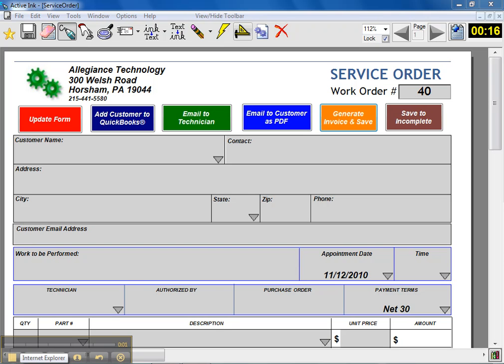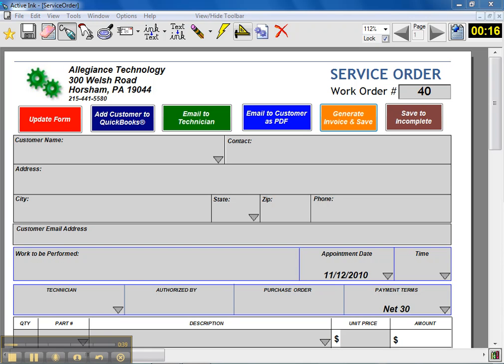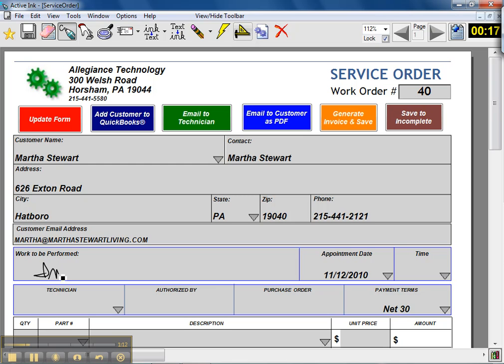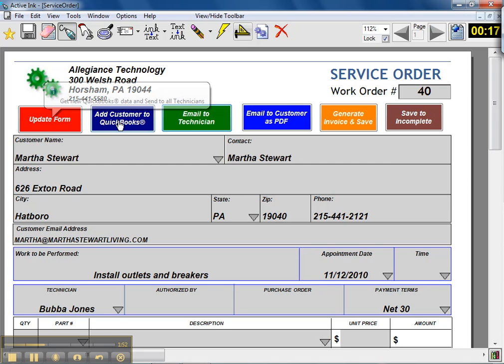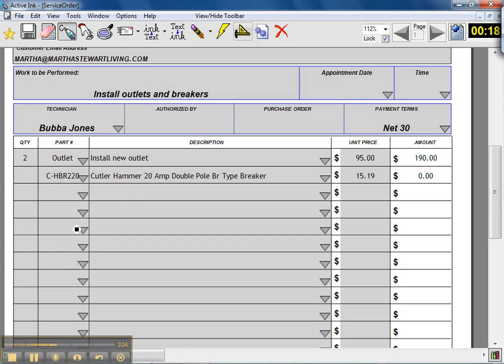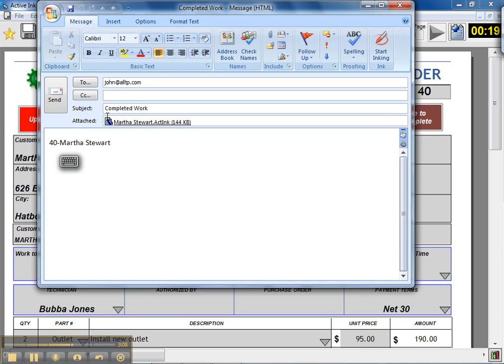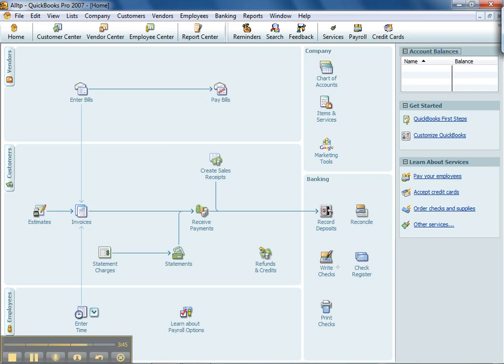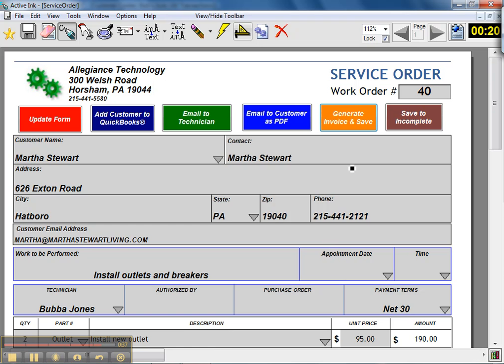Tablet PC: Service Manager Overview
Use a Tablet PC along with our Service Manager solution to complete work orders in the field and then automatically synchronize customer information, inventory and invoices with Quickbooks.